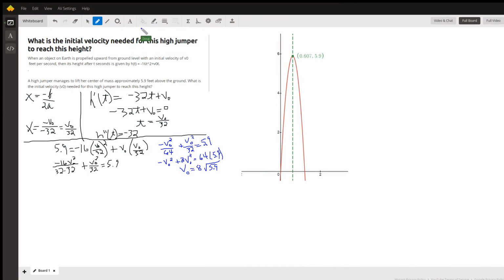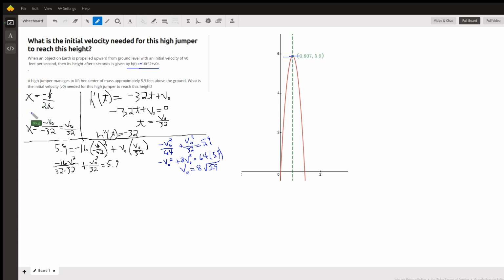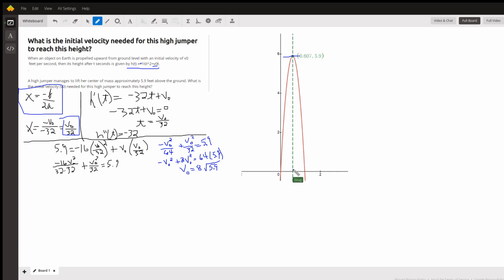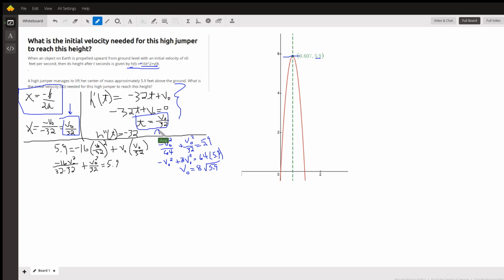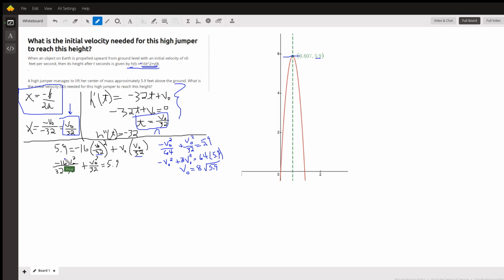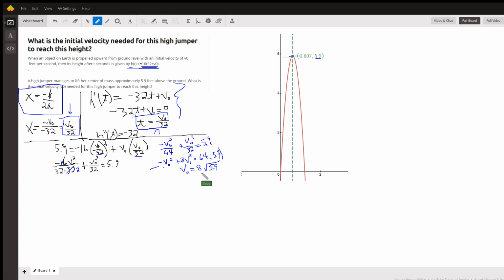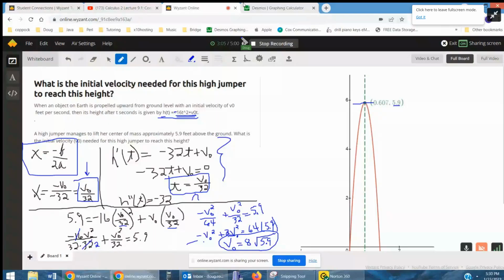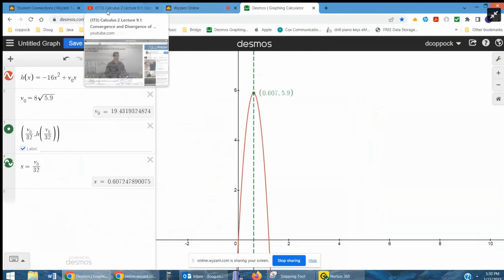Determine the initial velocity required to allow a high jumper to reach a height of 5.9 feet.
Question:  What is the initial velocity needed for this high jumper to reach this height?
When an object on Earth is propelled upward from ground level with an initial velocity of v0 feet per second, then its height after t seconds is given by h(t) = -16t^2+v0t..A high jumper manages to lift her center of mass approximately 5.9 feet above the ground. What is the initial velocity (v0) needed for this high jumper to reach this height?

Answered By:

Doug C.